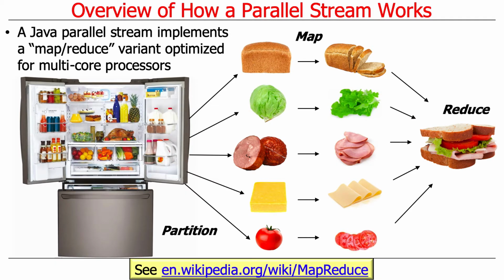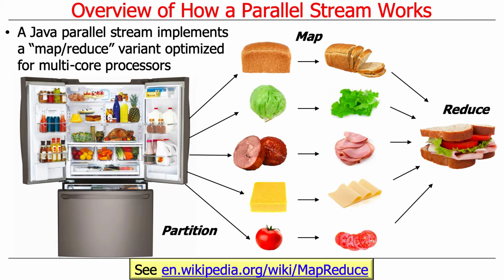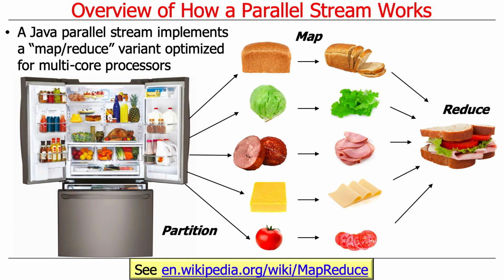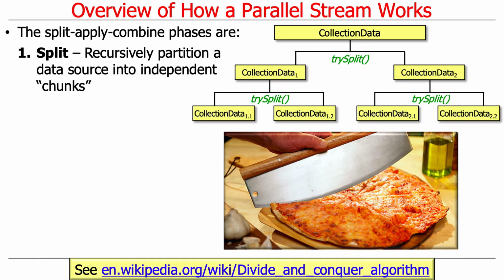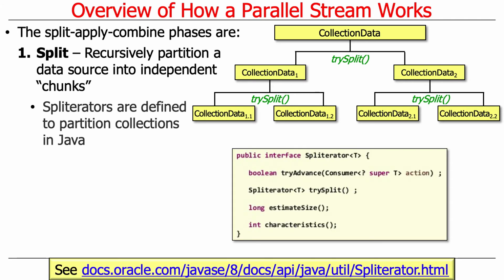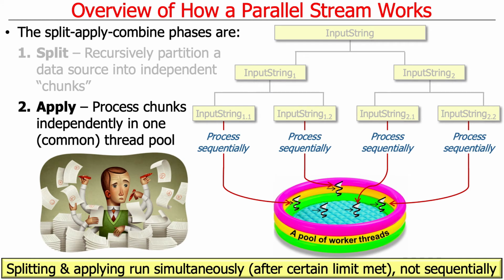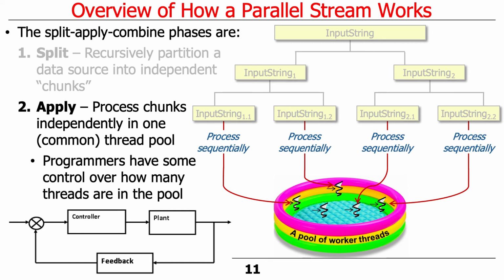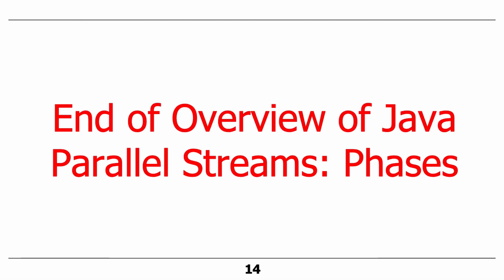Overview of Java Parallel Streams: Phases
This video walks through the various phases in a Java parallel stream, focusing on splitting, processing, and combining.